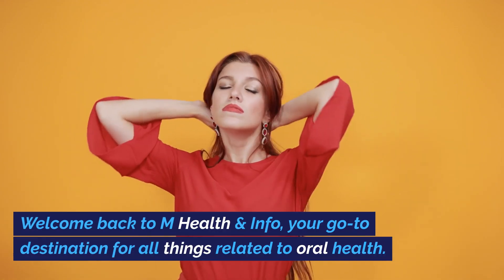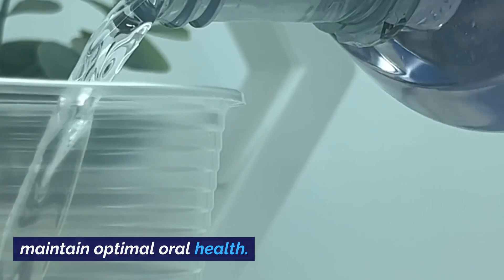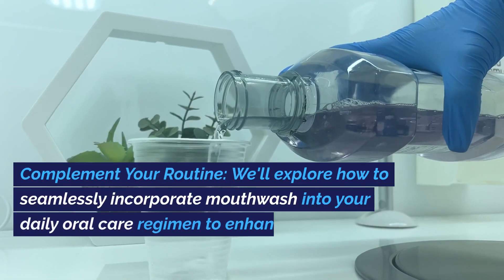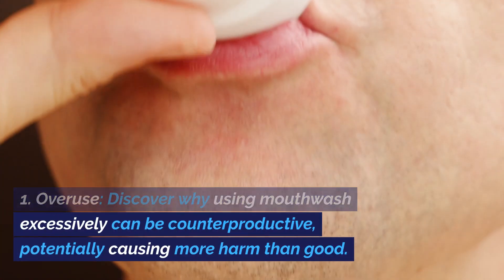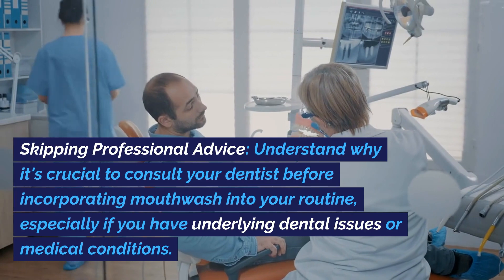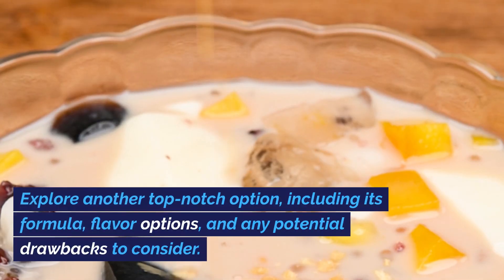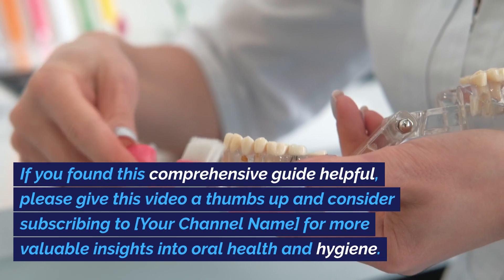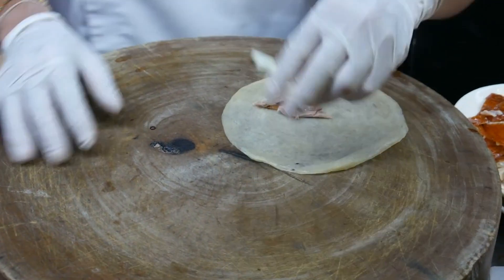Mouthwash - Do's & Dont's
🌟 Welcome to M Health & Info – it is for your information to a Healthier Life! 🌟

🏥 Unlock the secrets to optimal well-being with our comprehensive health and information channel! 🌿 Whether you're a fitness enthusiast, wellness seeker, or someone looking to make positive changes in your life, you're in the right place.

🔍 What can you expect from M Health & Info?
👉 Informative Health Guides: Dive into a treasure trove of health guides covering topics from nutrition and exercise to mental well-being and lifestyle choices.

🧘‍♂️ Wellness Wisdom: Discover the latest trends in holistic health, mindfulness, and self-care. We're here to guide you on your journey to a balanced and fulfilling life.

🍏 Nutritional Know-How: Explore a variety of nutrition tips, delicious recipes, and expert advice to fuel your body with the nutrients it craves.

💪 Fitness Fundamentals: Whether you're a beginner or a seasoned fitness enthusiast, our workout routines and tips cater to all levels, helping you achieve your fitness goals.

Together, we can inspire and support each other on the journey to better health.

🌈 Here's to a vibrant and thriving life! 🌟 M Health & Info - Empowering You to Live Your Best Life! 🌟

The content provided by M Health & Info is intended for informational and educational purposes only. While we strive to offer accurate and up-to-date information, please be aware that the field of health and wellness is dynamic and subject to constant change. The content on our channel is not a substitute for professional medical advice, diagnosis, or treatment.

Before making any significant changes to your lifestyle, diet, or exercise routine, it is crucial to consult with qualified healthcare professionals or relevant experts. Every individual is unique, and what works for one person may not be suitable for another. Personal health considerations, medical history, and individual circumstances should be taken into account when making health-related decisions.

M Health & Info does not endorse or promote any specific products, treatments, diets, or therapies. Any recommendations made are based on general information and should not be considered as personalized advice.

It is important to use discretion and critical judgment when interpreting the information provided on our channel. We do not assume any responsibility for errors, omissions, or inaccuracies in the content, and we disclaim all liability for any direct or indirect consequences resulting from the use of or reliance on the information presented.

Participation in any physical activities, exercises, or health-related practices suggested in our content is at your own risk. If you experience any discomfort, pain, or have pre-existing health conditions, it is advisable to seek guidance from a healthcare professional before engaging in new activities.

By accessing and using the content on M Health & Info, you acknowledge and agree to the terms of this disclaimer. We appreciate your commitment to your well-being and encourage you to make informed decisions about your health with the guidance of qualified professionals.

Thank you for being a valued part of the M Health & Info community.